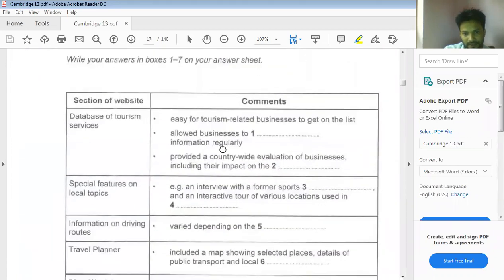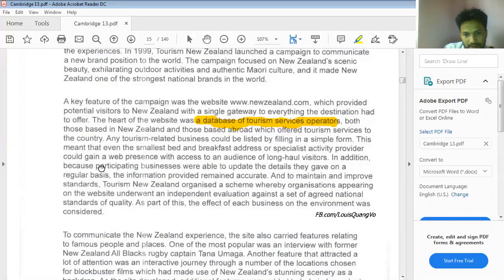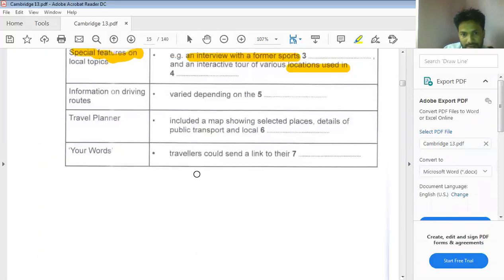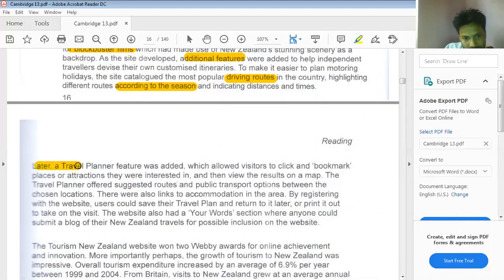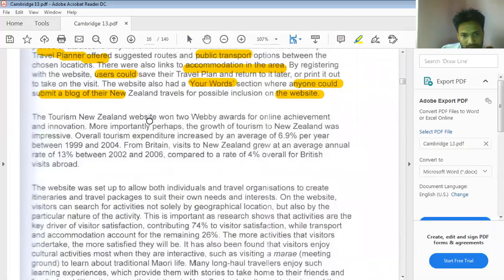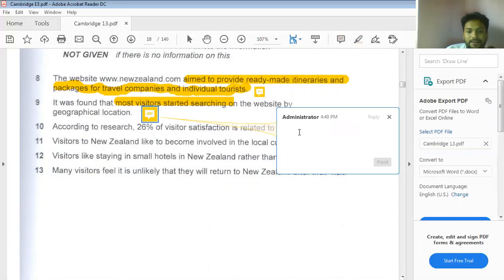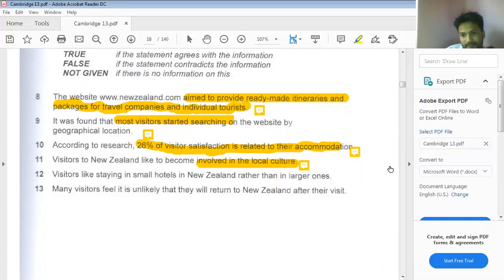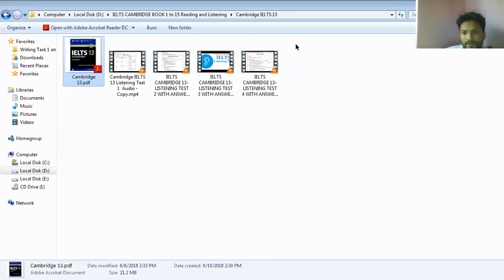Cambridge IELTS Book 13 | Reading Test 1 Passage |1 Step-by-step Solution | Chandra Khanal